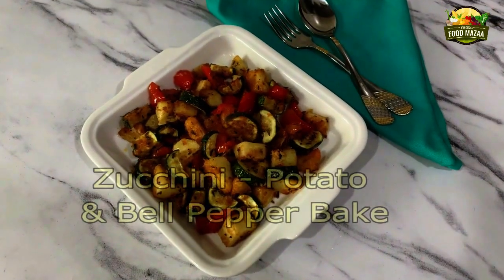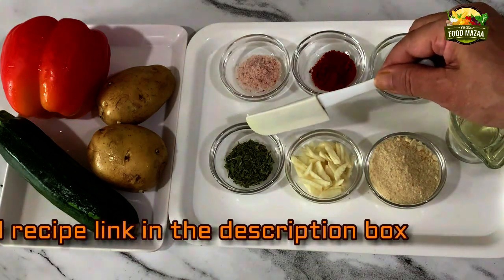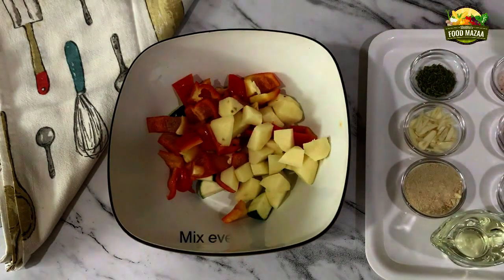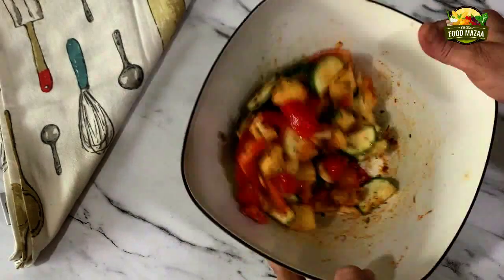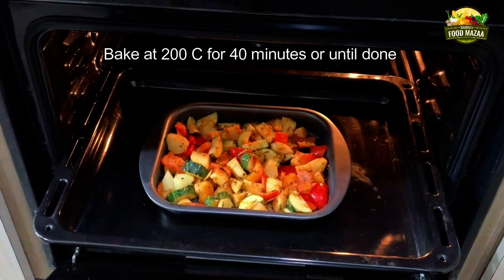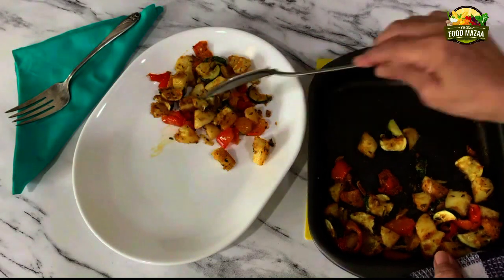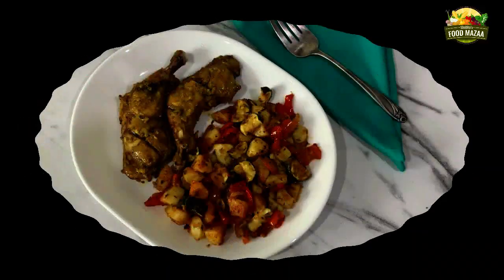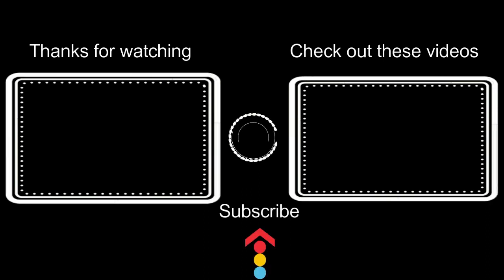Zucchini - Potato - Bell Pepper Bake | Easy Recipe for Bachelors & Beginners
This is a very easy side dish that can be served with grilled meats as an accompaniment. You can choose any vegetables and seasonings of your choice.

INGREDIENTS
Zucchini 1
Potatoes 2
Bell pepper 1
Garlic 6-7 cloves (sliced)
Bread crumbs 1 tbsp
Paprika 1/4 tsp ( I used Kashmiri chilli powder instead )
Black pepper 1/4 tsp (crushed)
Thyme 1 tsp
Salt to taste
Olive oil 2 tbsps

Serving platter link